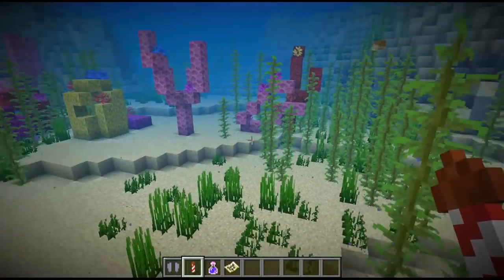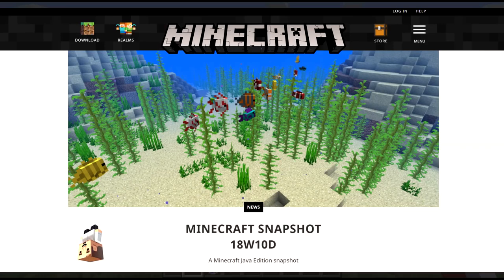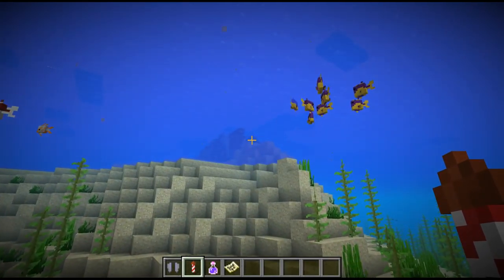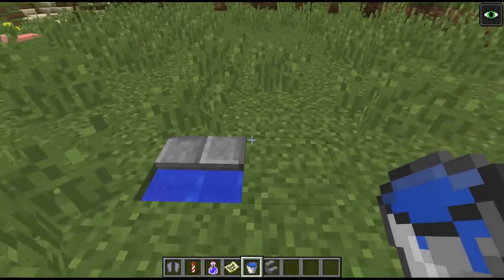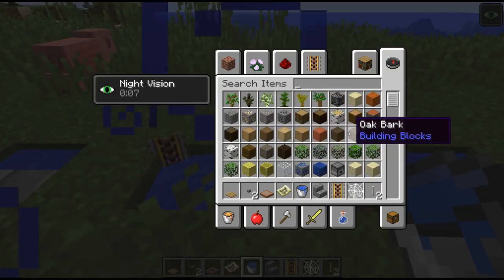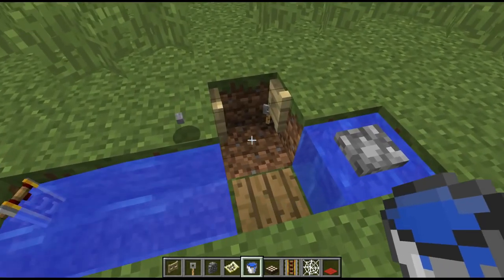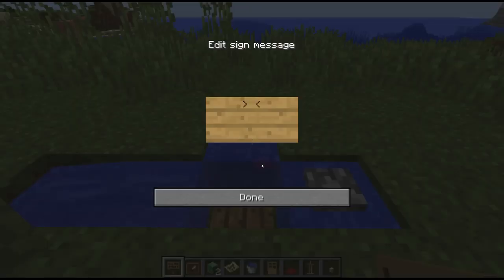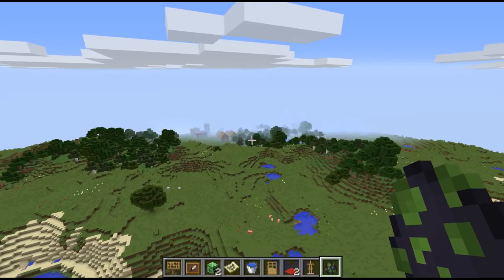Minecraft - CORAL REEFS & MORE [ Snapshot 18W10D ] Gameplay & Changelog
Today I am going to show you SNAPSHOT 18W10d for Minecraft Update Aquatic that came out today! We now have FULL Coral Reefs and even more water physics items added ! They have changed the way water works ( Water Physics) there is tropical fish sounds, a new shulker box, new coral and a new model of the elusive Phantom of the night sky this update Aquatic stuff will possibly be on ALL versions in Minecraft ! PS4 / MCPE ( Pocket Edition ) Bedrock / XBOX / JAVA 1.12 / PS3 / Xbox One / Windows 10 / Switch ( Console Minecraft )( TU63 ) and even the Wii U and the Better Together Update.

💲Wanna be a Curse Partner?